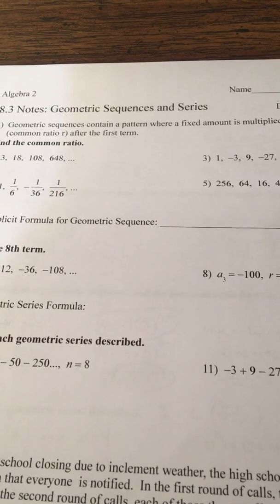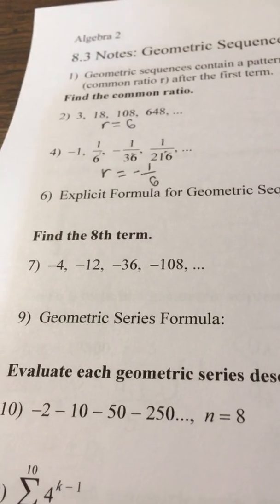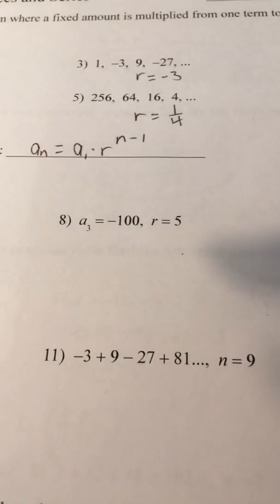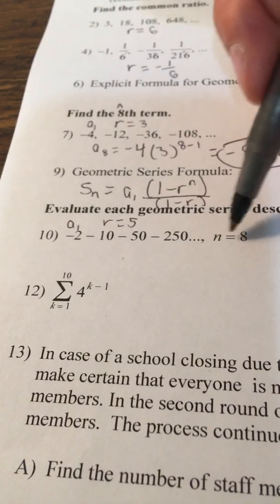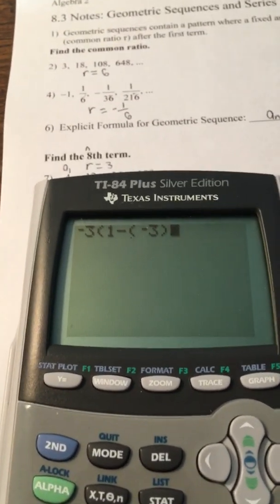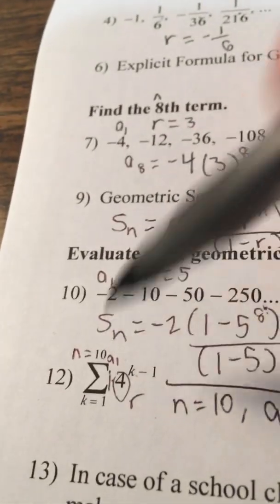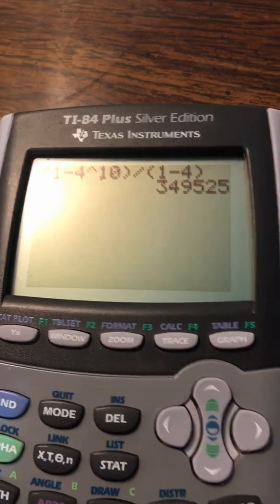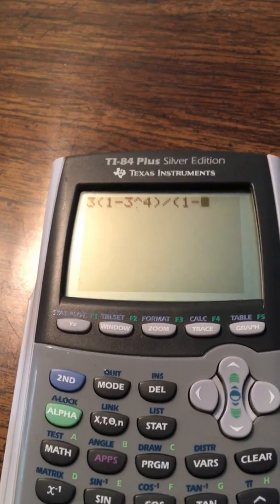8.3 Geometric Sequences and Series